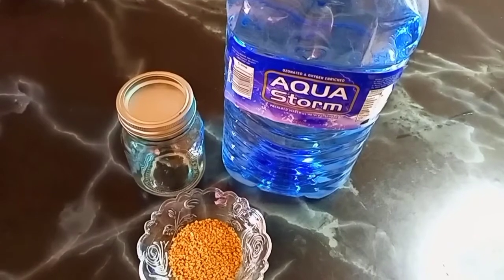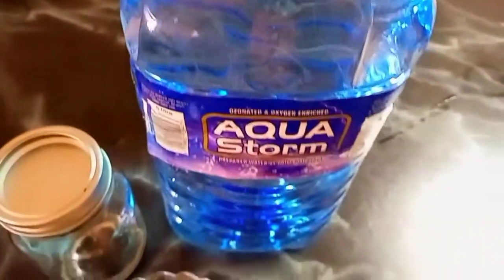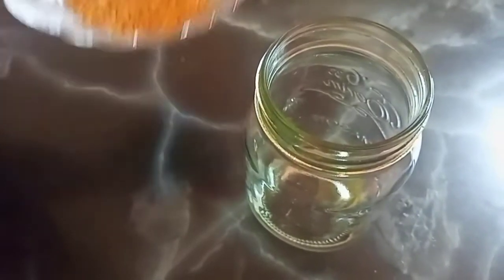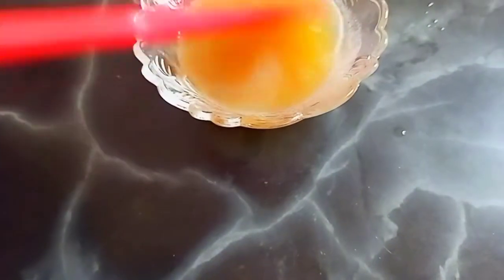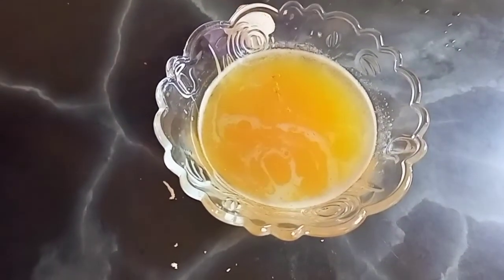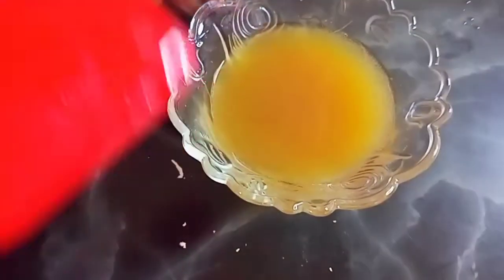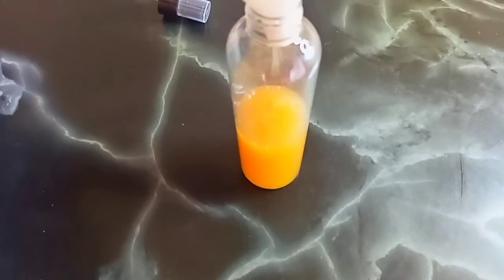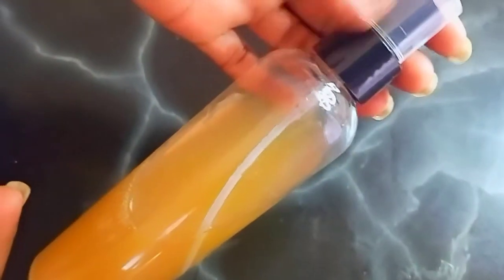I tried funugreek hair spray first ever; does it promote growth and treat dandruff itchy scalp?.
Hello lovelies ♥️ you're welcome to Cassia Naturals and thanks for stopping by in today's video I'm sharing with you about a famous diy spray for the very first .Does it hold any water?.Can it improves hair growth and treat dandruff itchy scalp?.

They are based in uk and have good products for thinning damaged hair, facial body products and many more